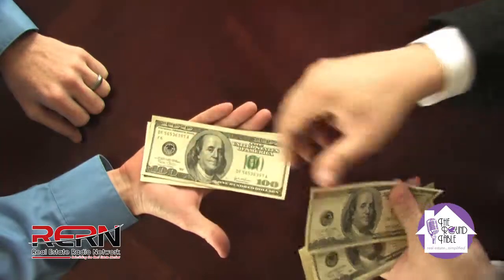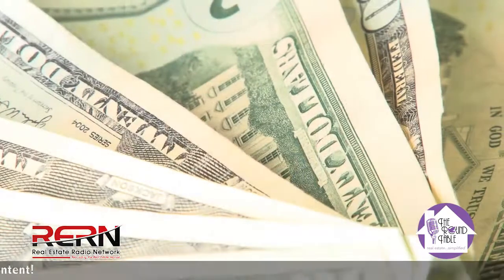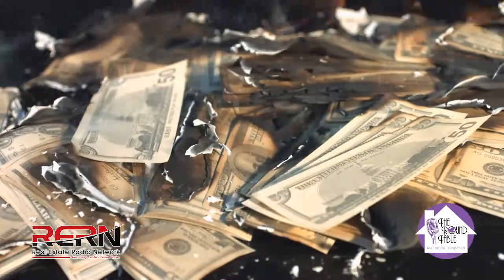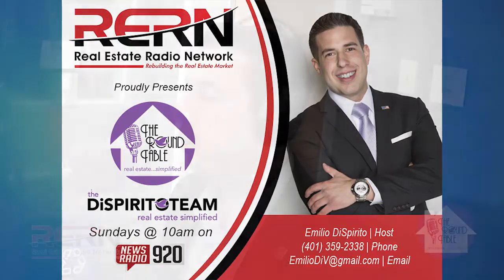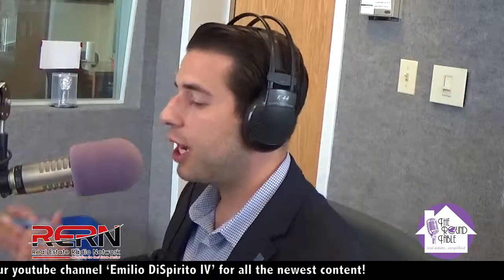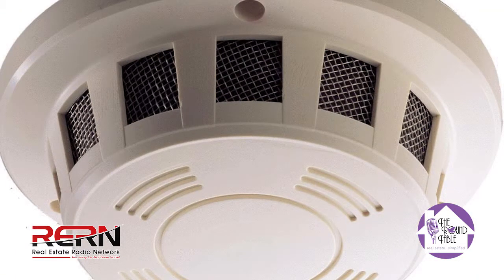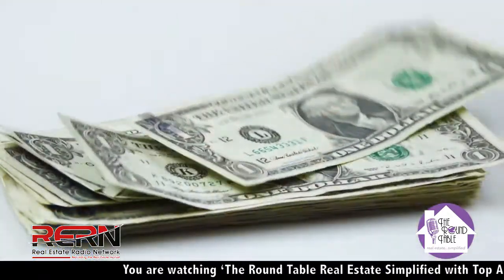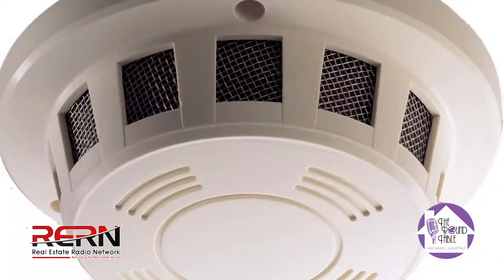What is the cost to sell a home? Do Sellers have closing costs?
How much are seller closing costs? We break it down for you.. step by step.